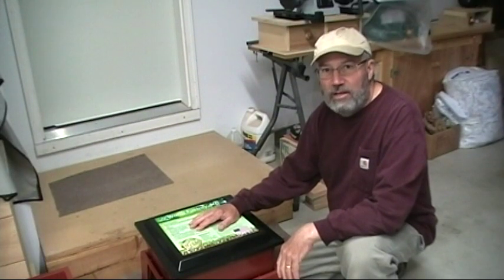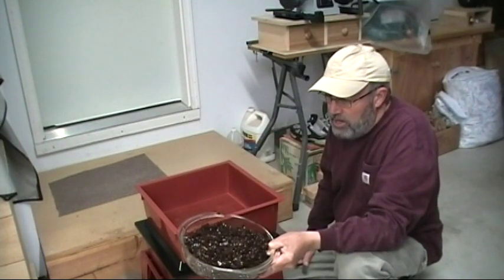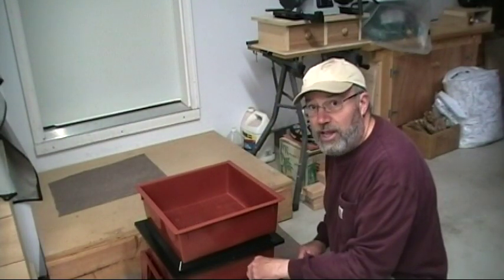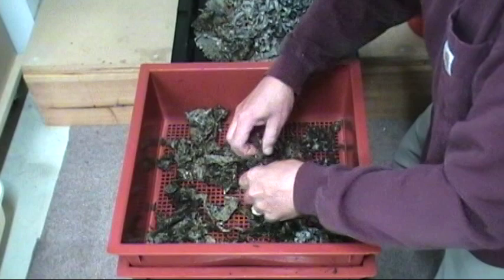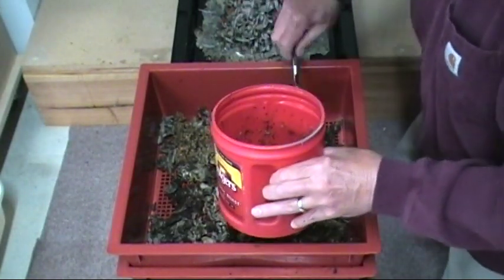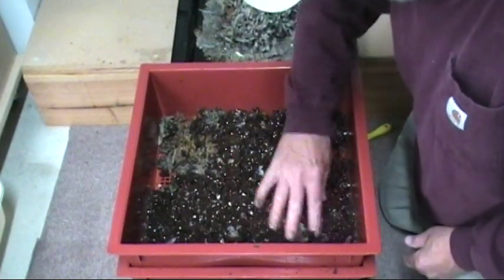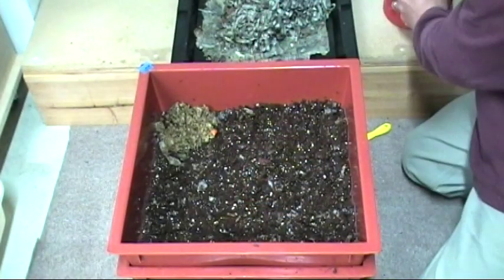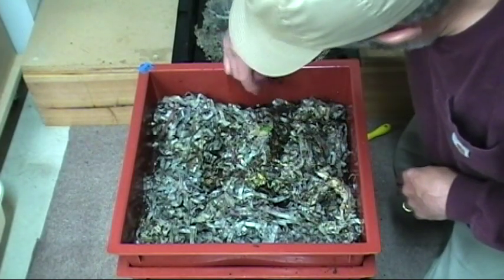Worm Composting, Update #3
Time to add the second tray (of five) to the Worm Factory. In the past two months, we've composted a lot of food and paper scraps and the first tray has filled up and gained weight. We've got a large population of worms all working hard and making yummy castings for the garden! Need to give them more room.